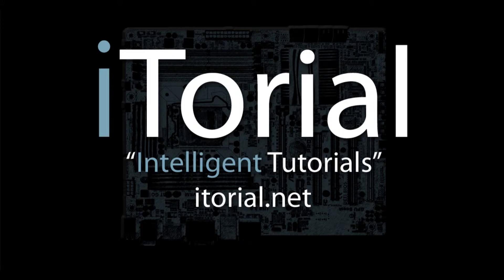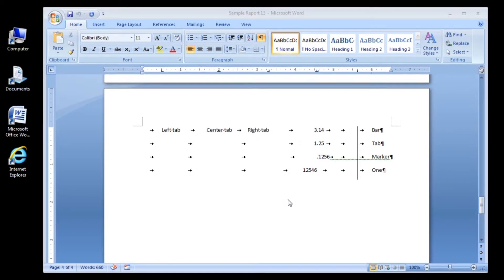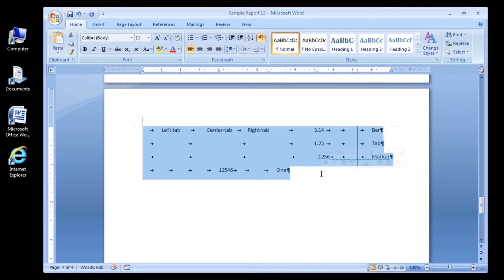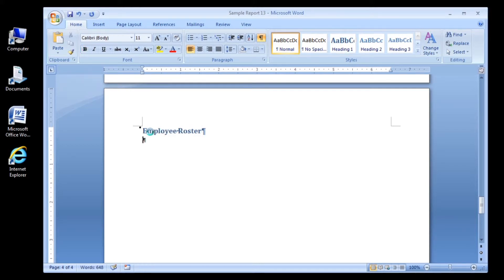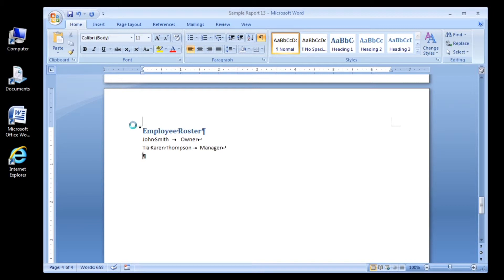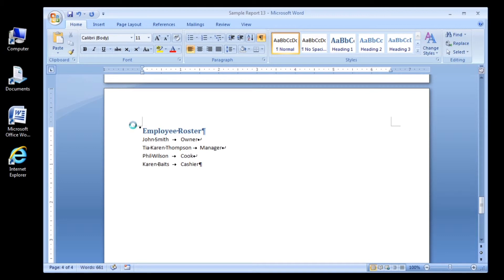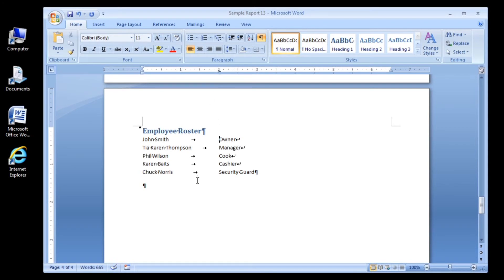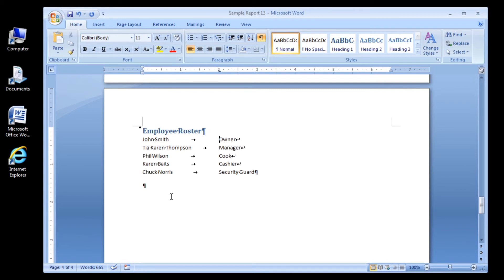Microsoft Word 2007 Entering a list of names using tab stops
This is an Intermediate tutorial that shows how to enter a list of names using tab stops.

Extra Information:
This tutorial is a continuation of the "Creating A Report" tutorial series.

Soundtrack: Mau5House

iTorial